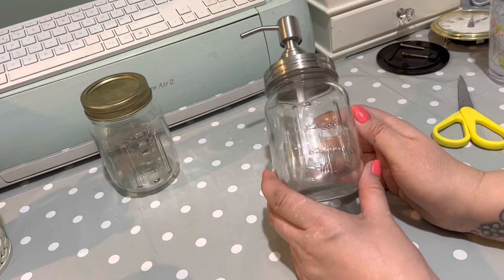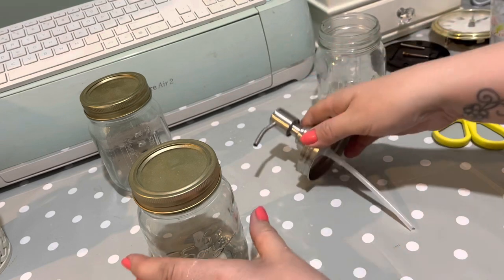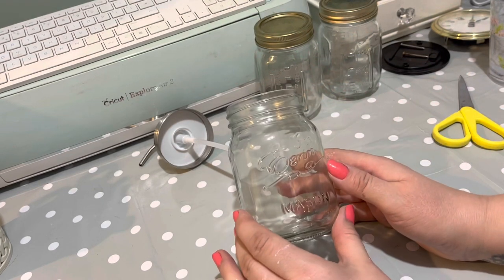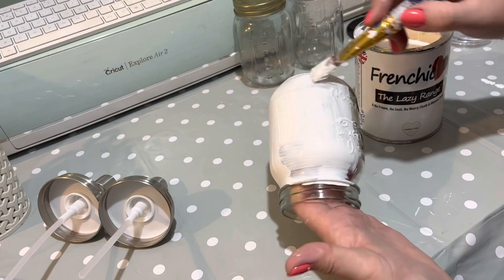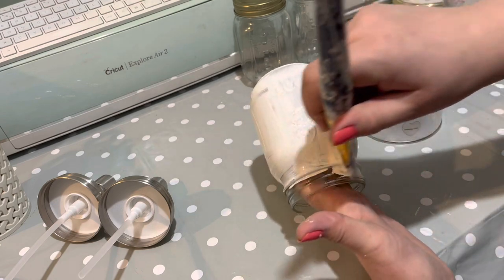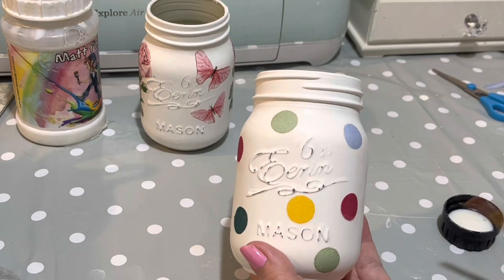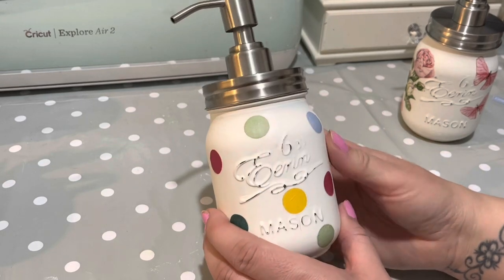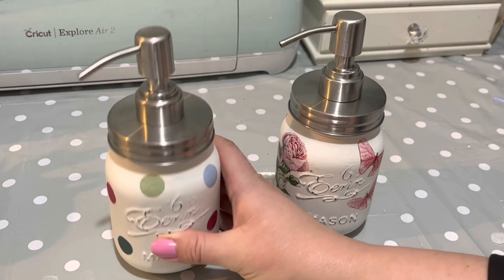Decorated Home / Gift Idea - Decoupage - Emma Bridgewater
You can check out some playlists below -

Here are a few products used - *

Here are the jars i purchased, i ended up only using the pump dispenser.

You can switch up the jars with some from B&M or Home Bargains like i did.

or Amazon sell Modpodge or PVA glue which can be watered down.

I used polyvine to seal the top
Dead Flat -

Emma Bridgewater napkins

Other napkins can be purchased from eBay.

I also used Frenchic paint - you can search for this online.

You can use " Matt Finish " from the fairy chic emporium